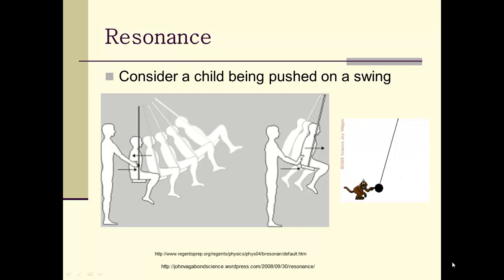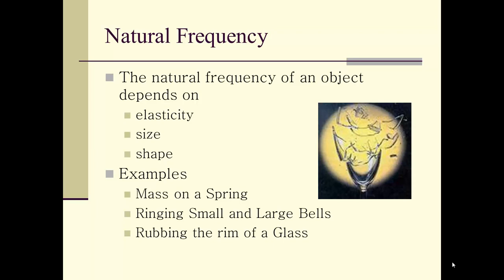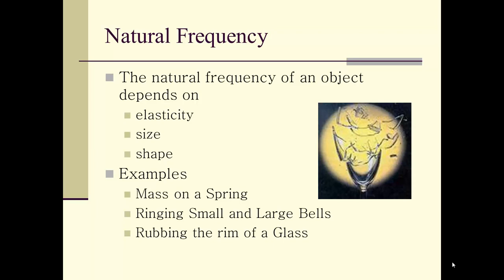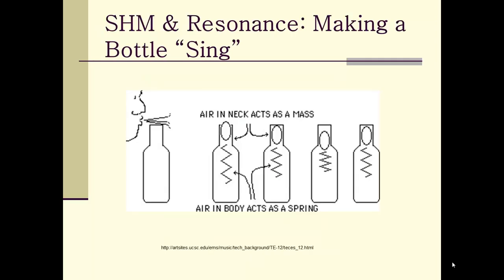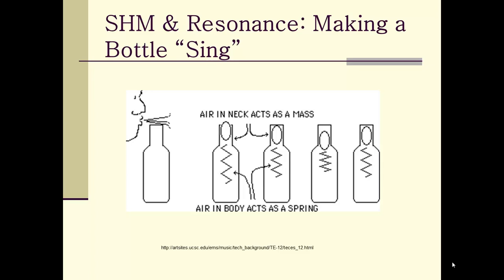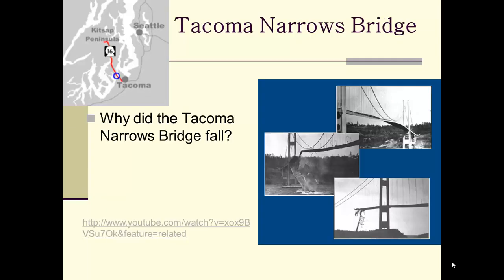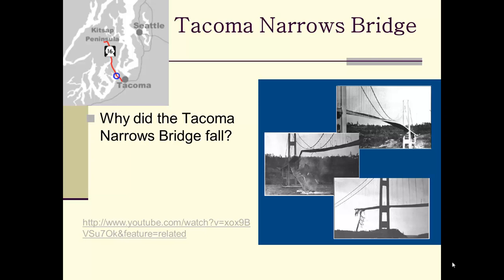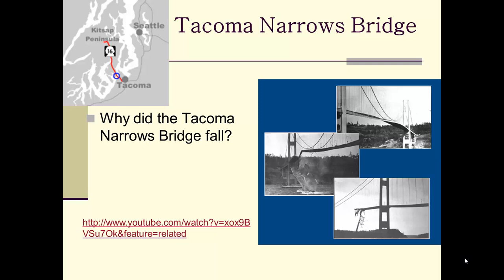Physics: Resonance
Resonance